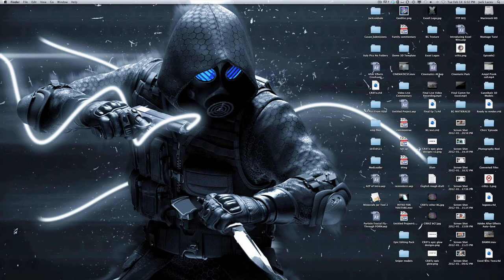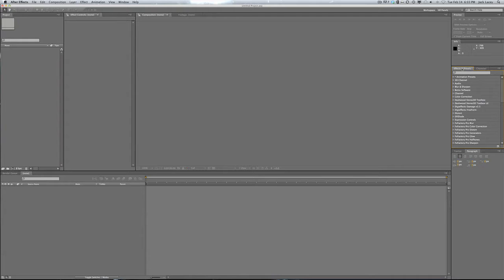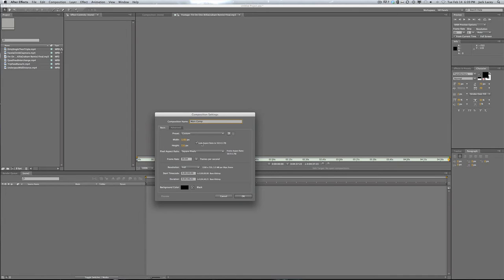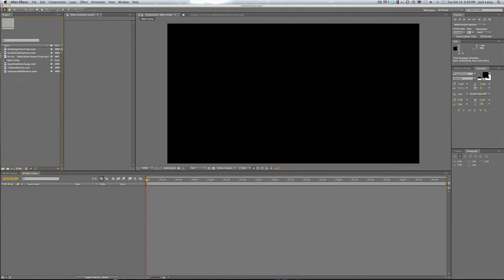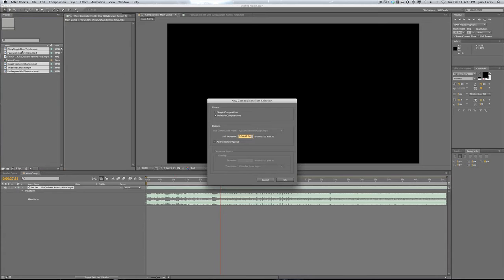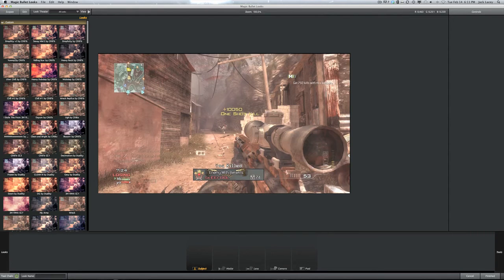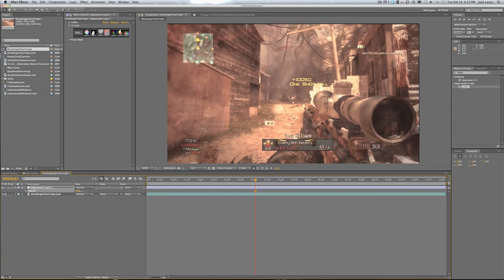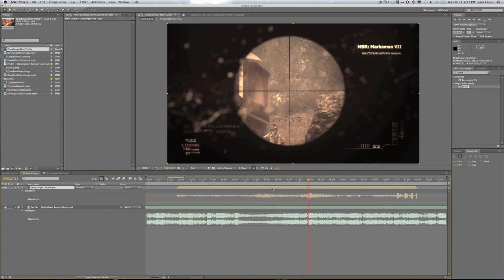Learning The Basics of After Effects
Hey guys! Here is a quick little intro to after effects for all you new users! I am starting a new series where i will teach you guys how to make a montage!